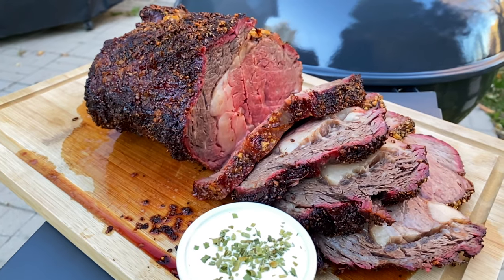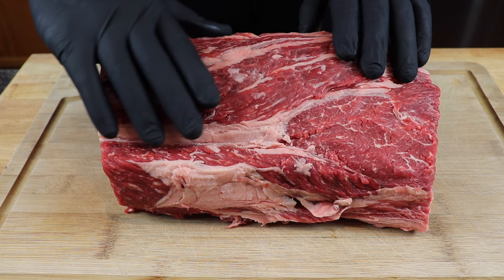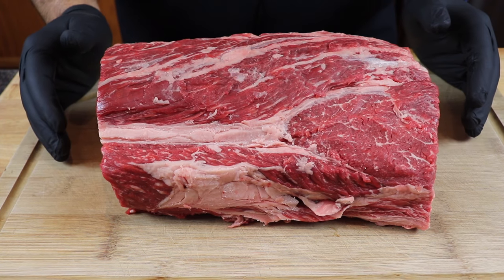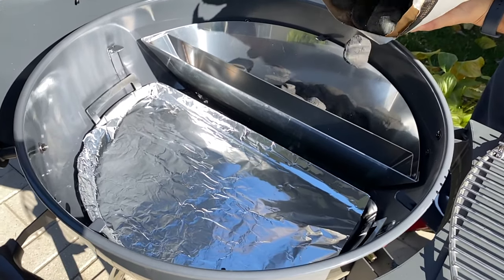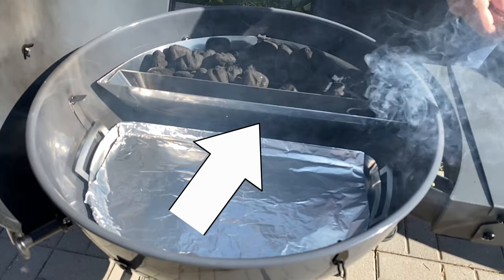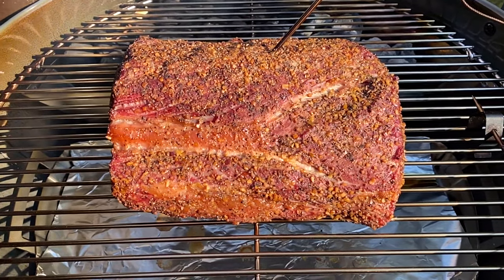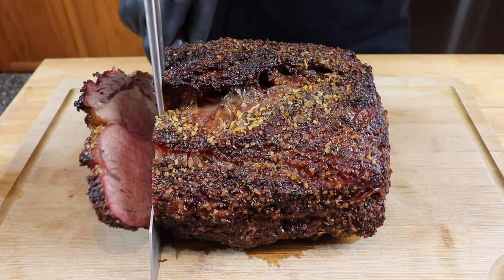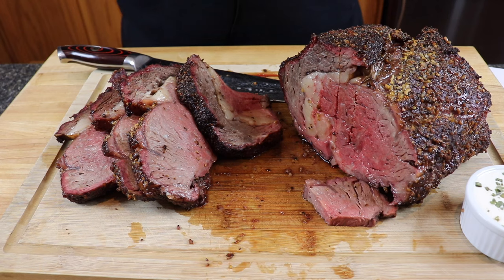How to SMOKE Prime Rib on the Kettle Grill…the EASIEST Recipe EVER?!!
Smoked Prime Rib is both awesome & incredibly easy to cook. Today we are going to show you how to smoke Prime rib on the kettle grill using the EASIEST recipe ever!